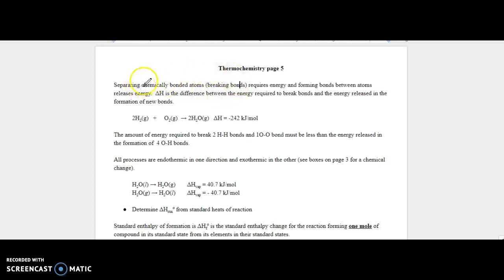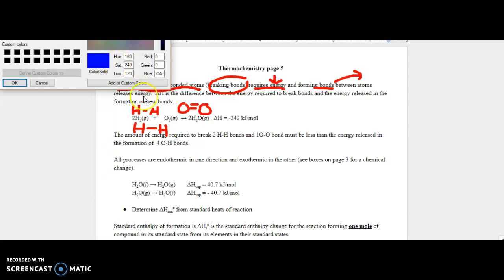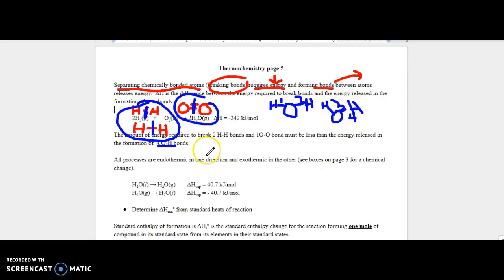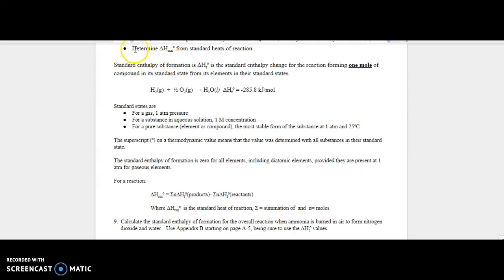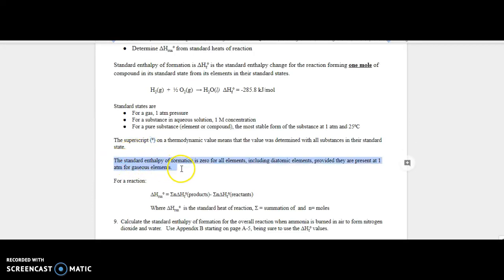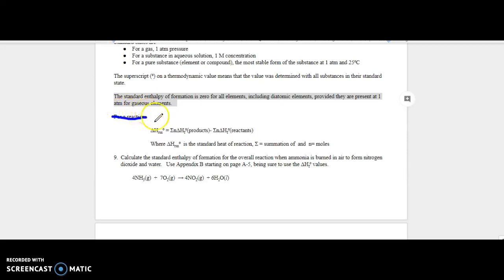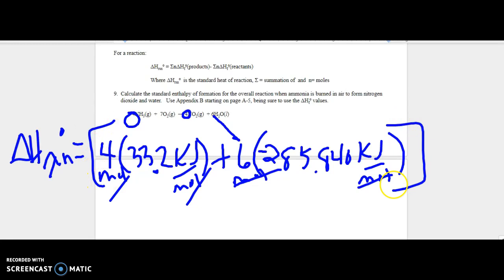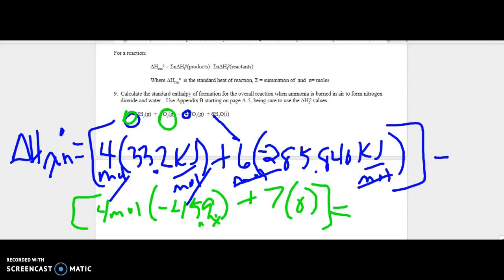Therm pg 5 '17 heat of formation